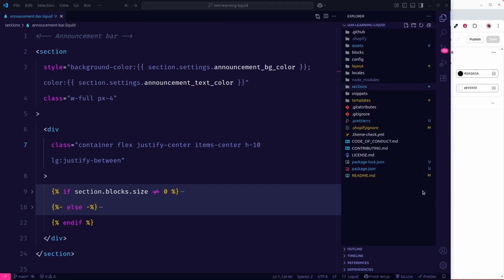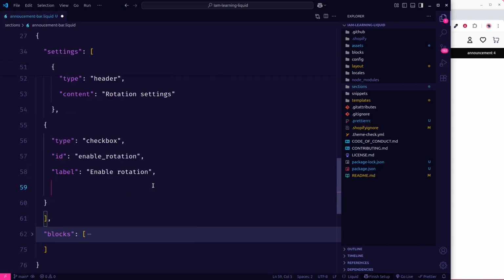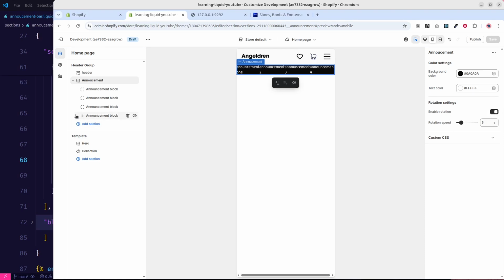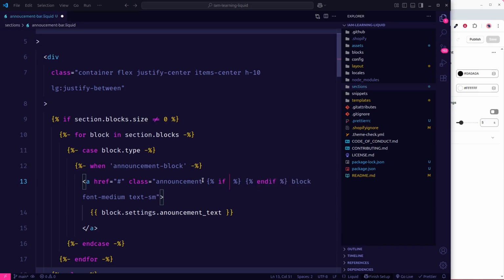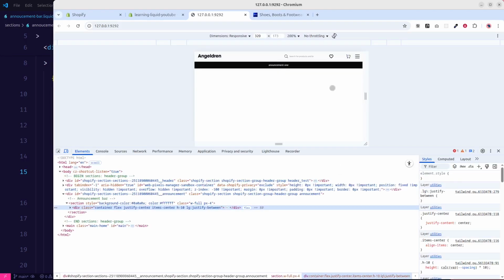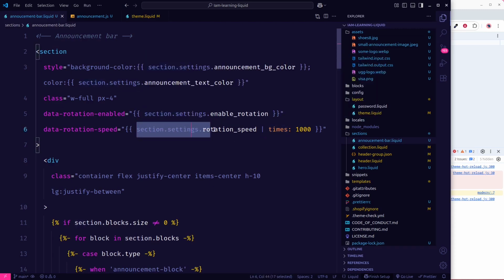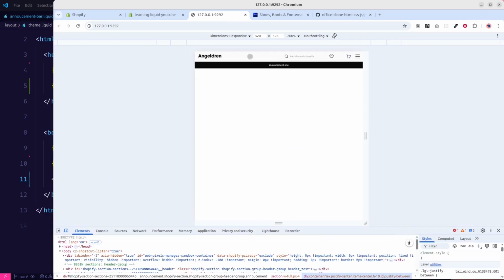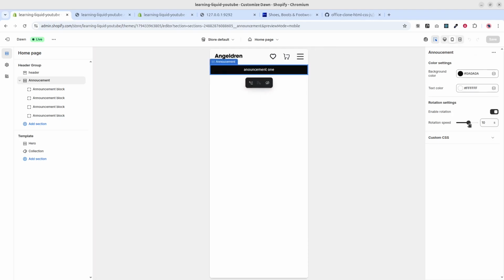13 Advanced Announcement Bar with Animation & Responsive Fixes | Shopify Development for Beginners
Welcome back to our Shopify Development for Beginners series!
In Part 12, we implemented header settings like logo position, background color, and logo width directly into the HTML/Liquid code.

Now, in Part 13, we’re taking the announcement bar to the next level. We’ve completely rebuilt the section by adding more powerful settings and fixing design issues for mobile.

What you’ll learn in this video:
✅ Adding a background color input to the announcement bar
✅ Creating a checkbox input to enable/disable animation rotation
✅ Using a range input to set the rotation speed (in seconds)
✅ Fixing announcement bar block design on small devices
✅ Best practices for making Shopify sections customizable and mobile-friendly

By the end, you’ll have an advanced, dynamic announcement bar that store owners can fully control from the theme editor — from colors, to animations, to mobile display.